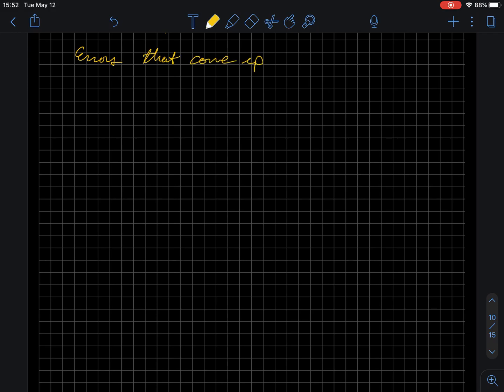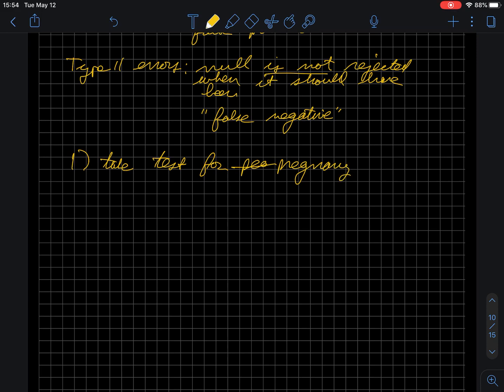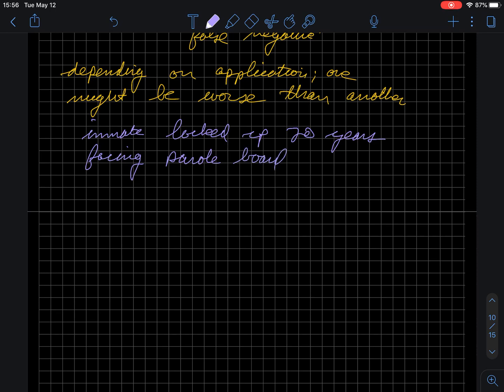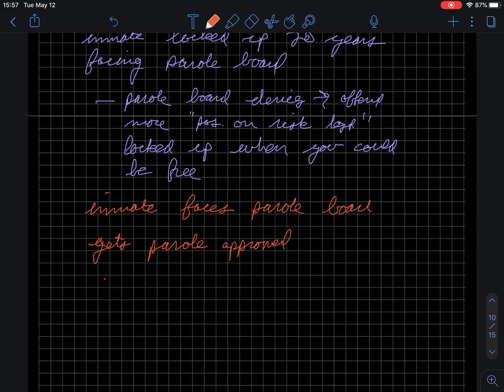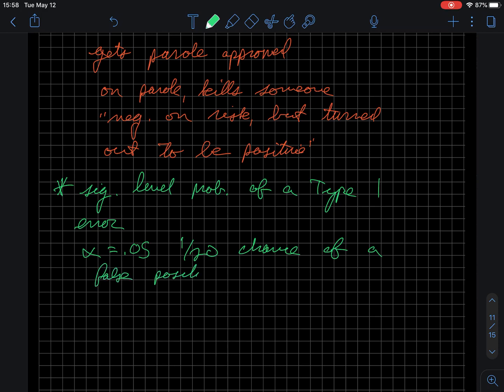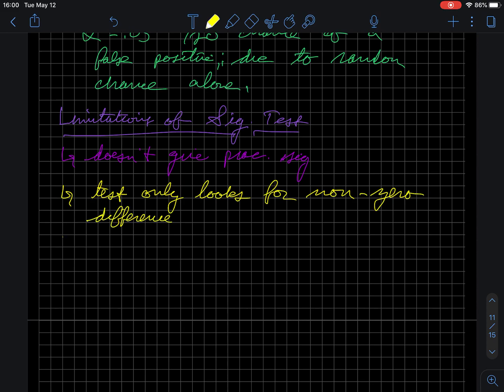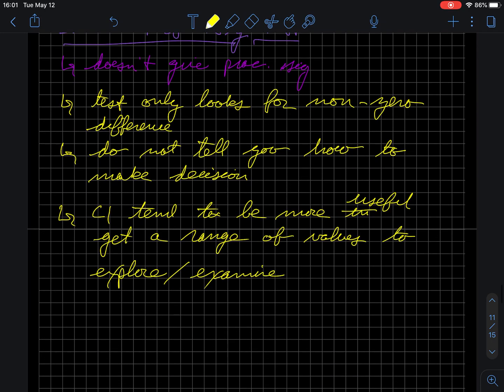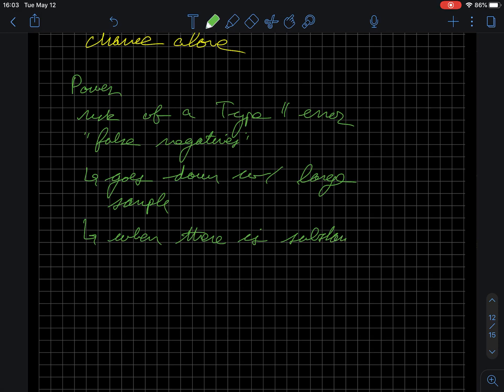CJUS 312 - Module 5 Part 7